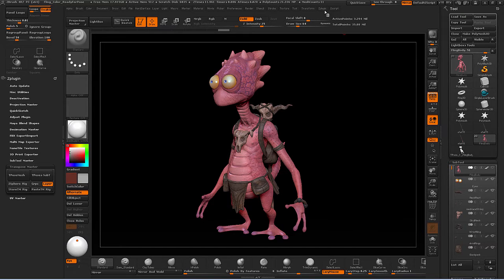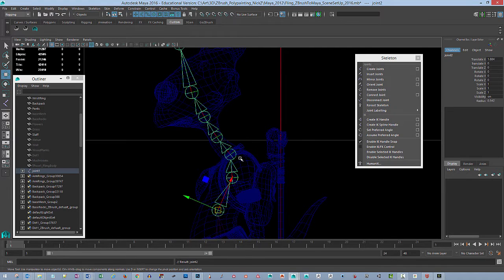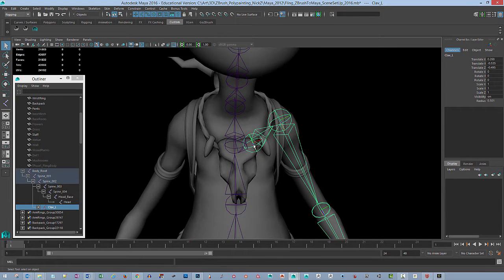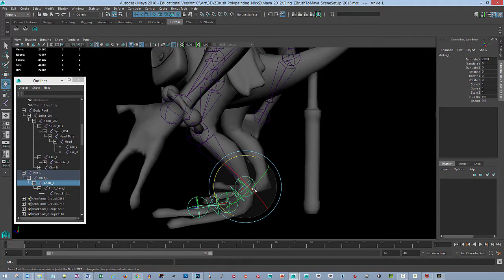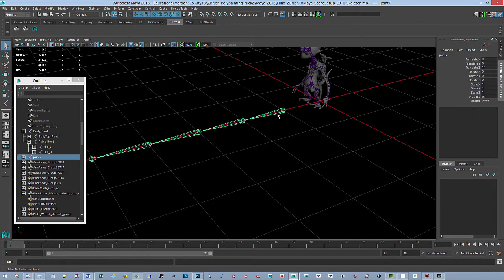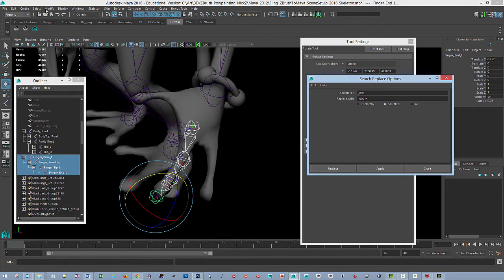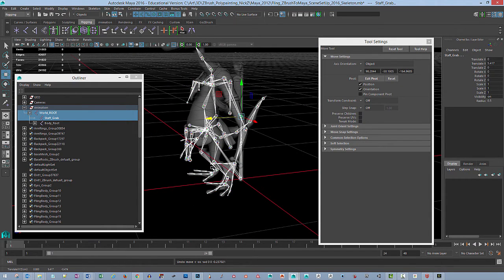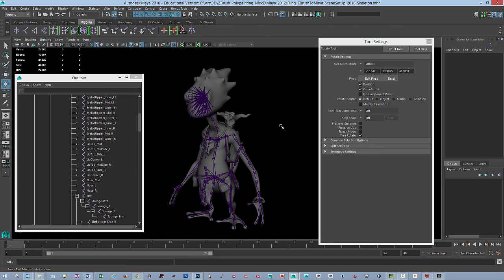Posing A Character With Maya Skeleton And Transpose Master P1 Skeletal Creation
In this video we will look at how to get our Transpose Mesh out of ZBrush, pull it into Maya and start building a skeleton for our posing of our character.